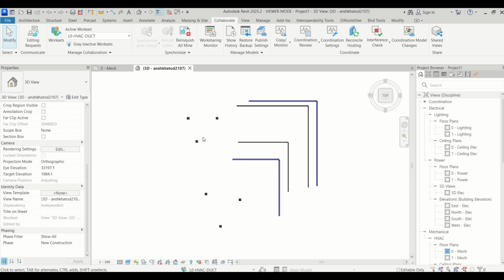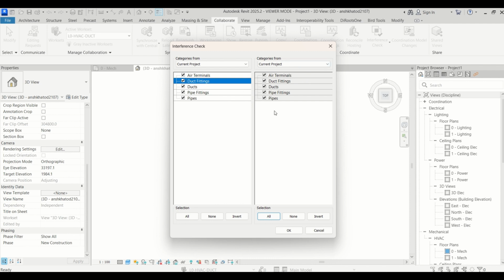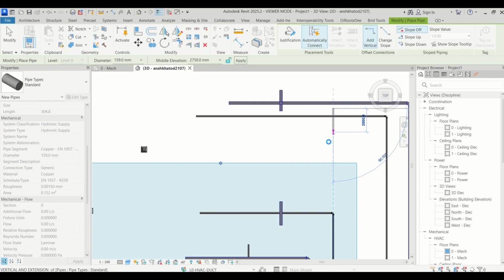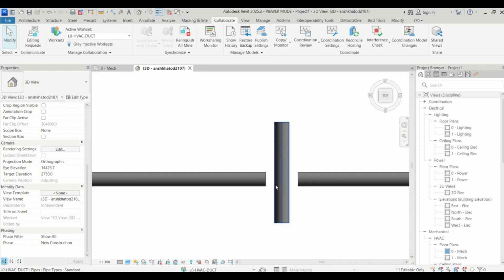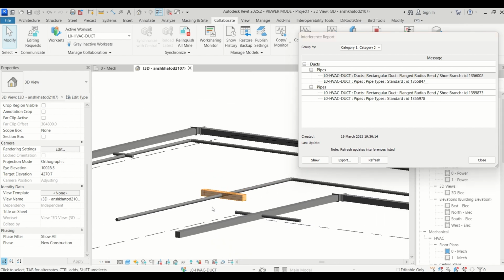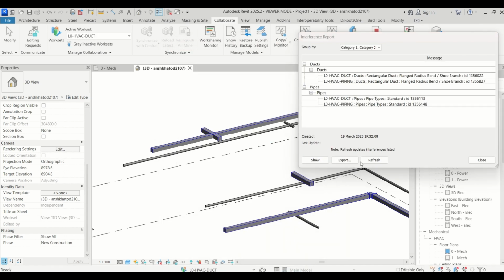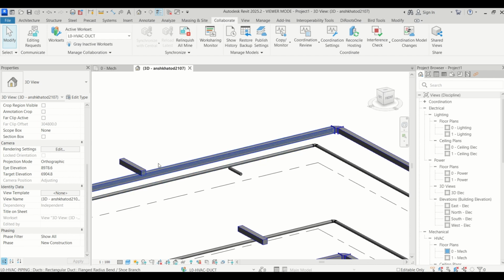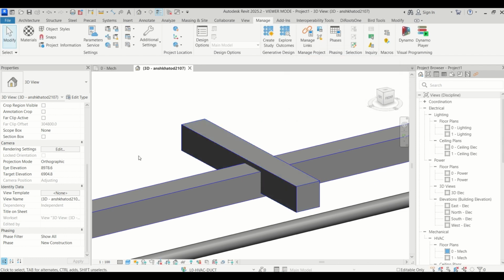How to use Interference Check in Revit || Detailed Video || BIM Guru